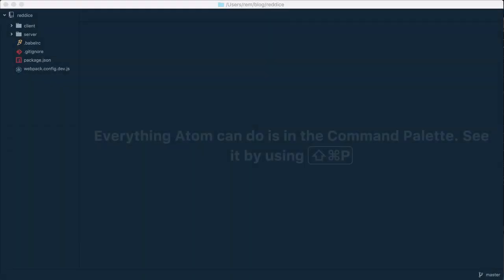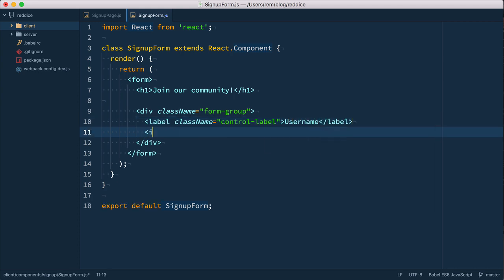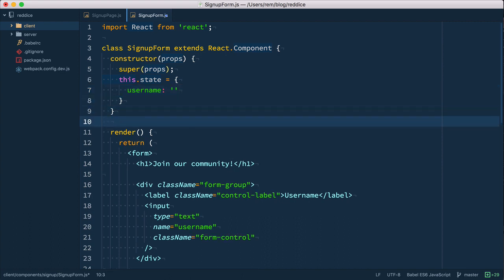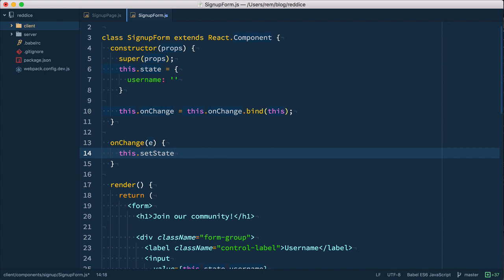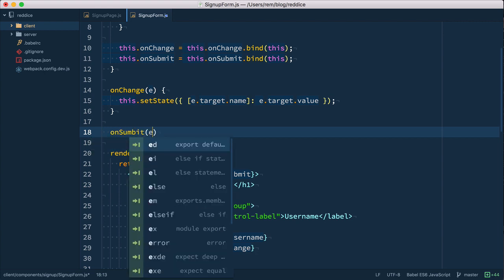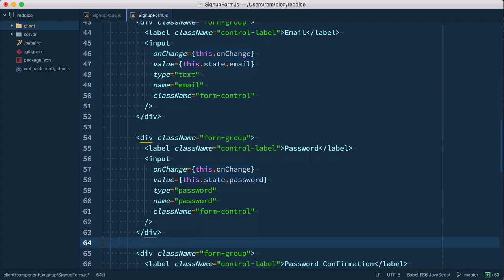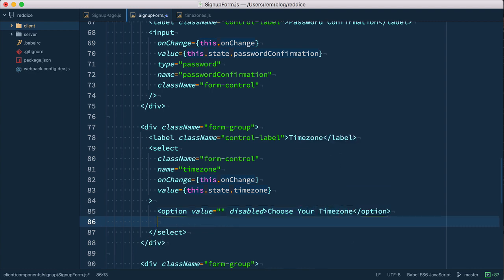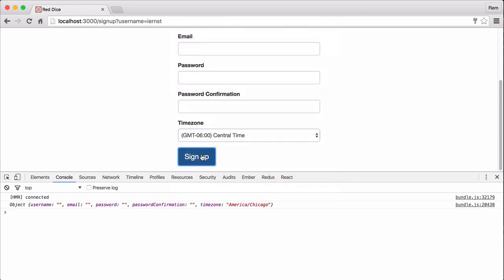React & Redux #05. User Sign Up: Sign Up Form and its State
The goal for this episode is very simple - create sign up form and manage its state.

It's quite a boring one but we need to get through it so we have everything prepared for cool stuff.